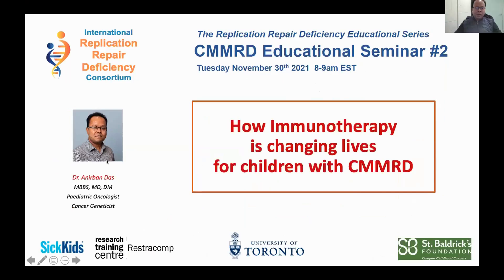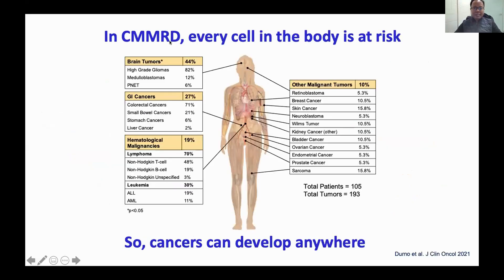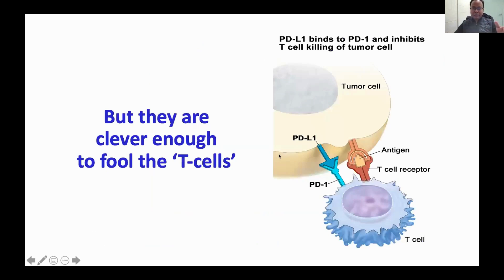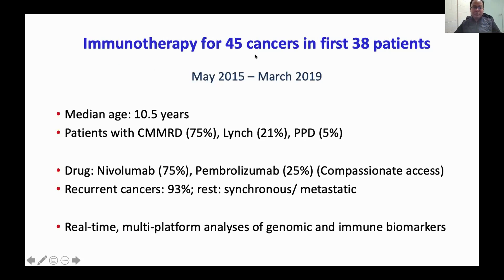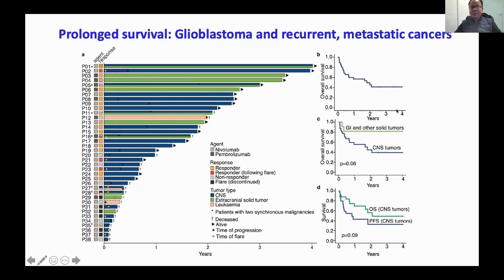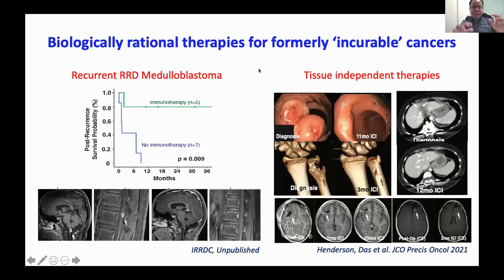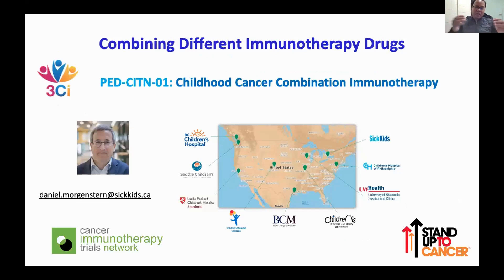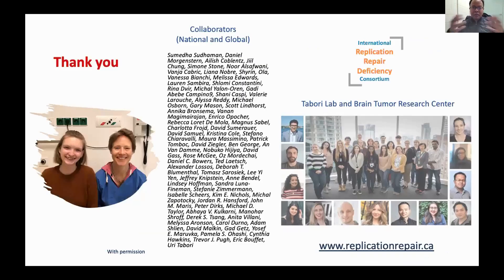IRRDC Event 2 - How Immunotherapy is Changing Lives for Children with CMMRD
The International Replication Repair Deficiency Consortium (IRRDC) is proud to share talks given during our The RRD Educational Series. This seminar specifically focuses on constitutional mismatch repair deficiency (CMMRD) syndrome as well as RRD cancers.

The talk above was delivered virtually by Dr. Anirban Das on November 30th, 2021, and discusses the use of immunotherapy in patients with CMMRD.

This talk is geared towards providing patients, families, and genetic counsellors with new information on syndromes associated with RRD, and is  designed with a special focus on oncology.  We hope that through these ongoing seminars, those involved with our consortium and/or those affected by CMMRD and other RRD syndromes are able to learn about new research findings and recognize the importance of their collaborations with us. This work would not be possible without you.